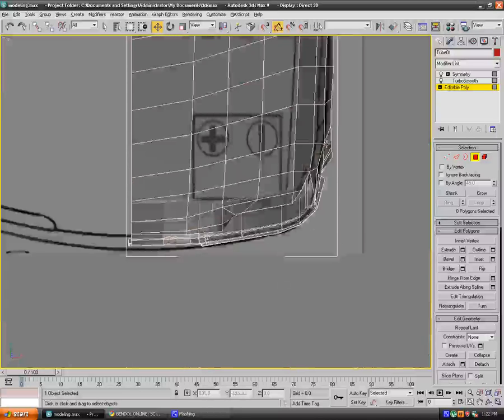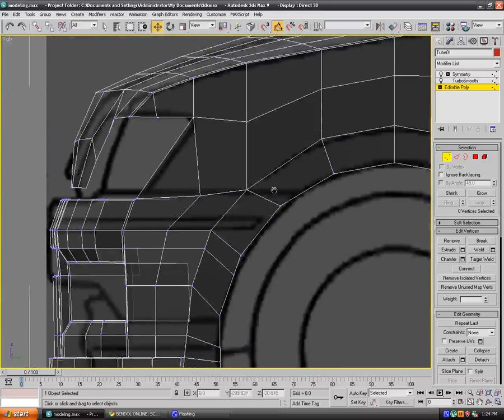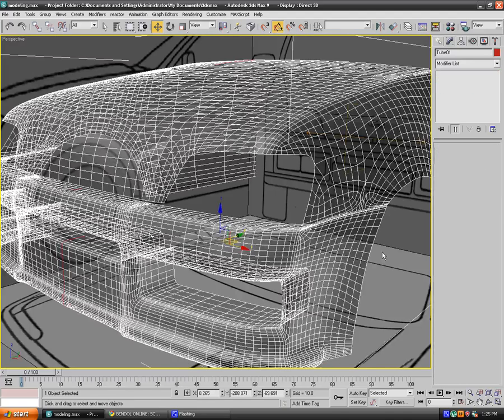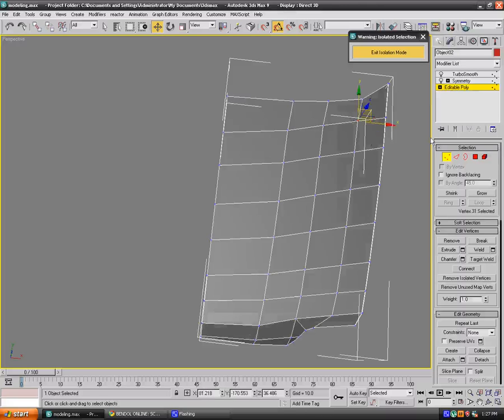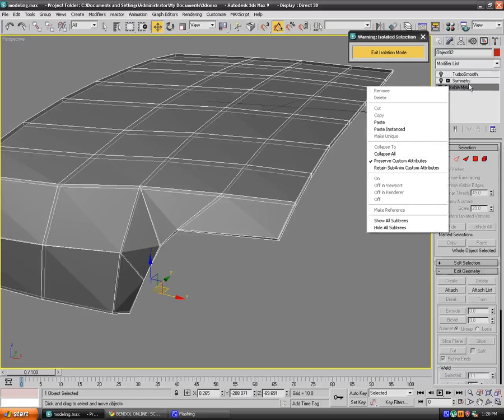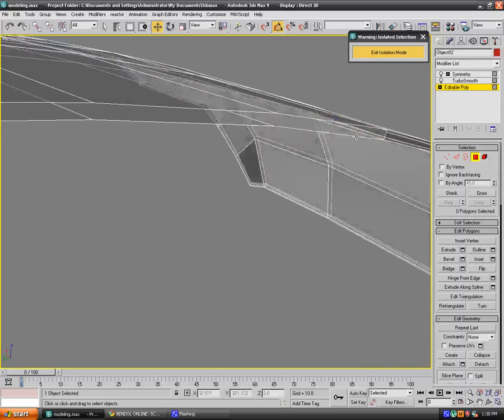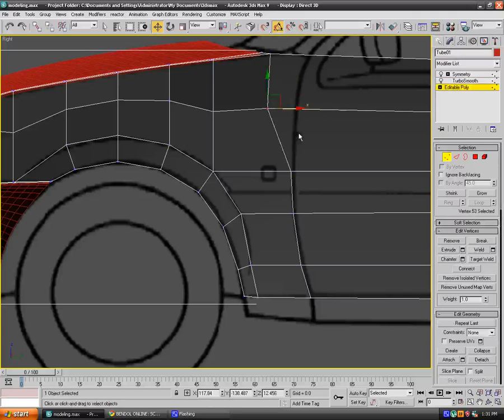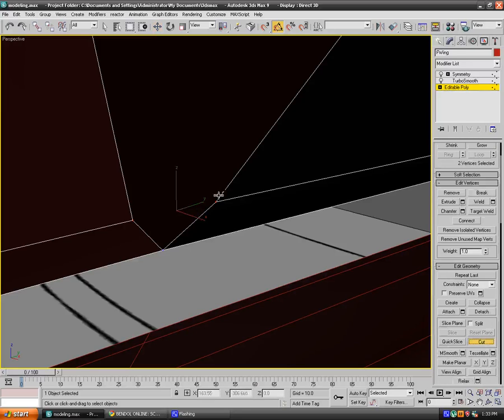Modeling a car in 3ds max - Episode 6 - Front Hood And Wings